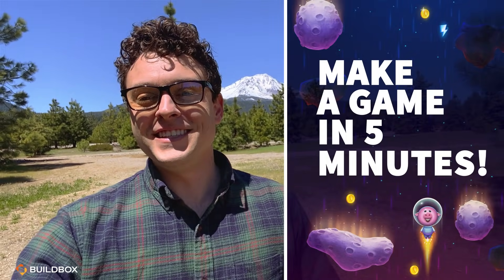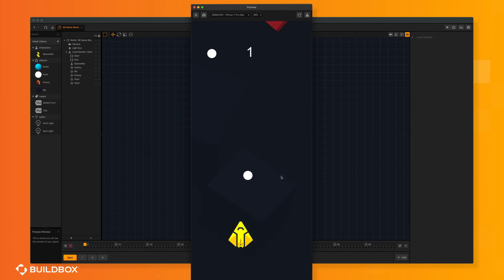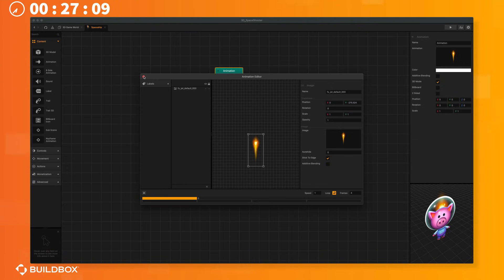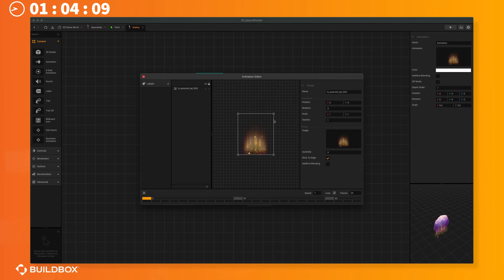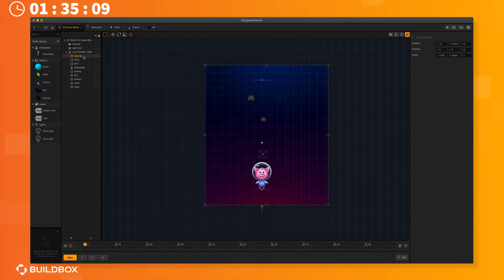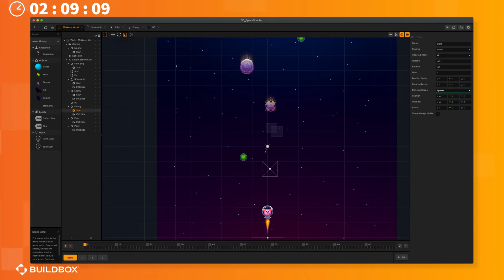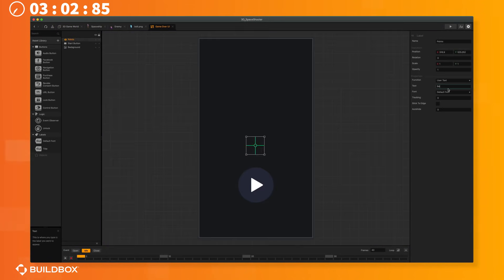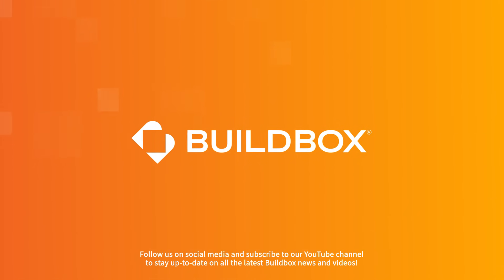Make a Game in 5 minutes with Buildbox!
In this video, we make a game in only 5 minutes with Buildbox!